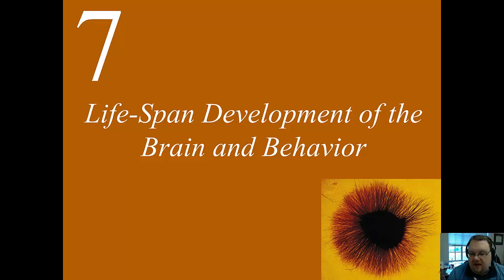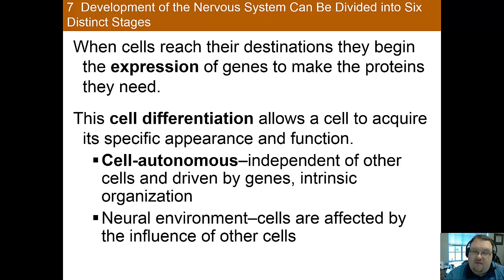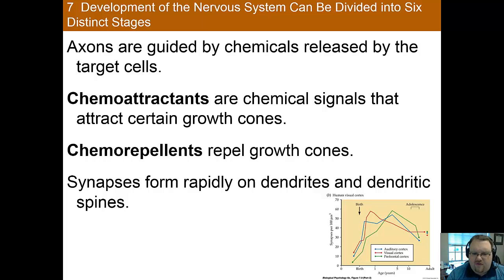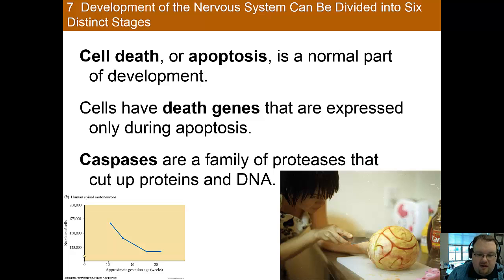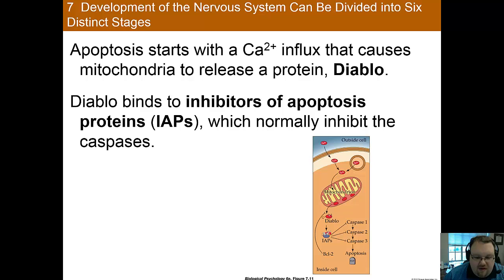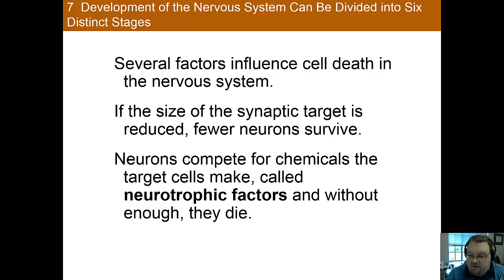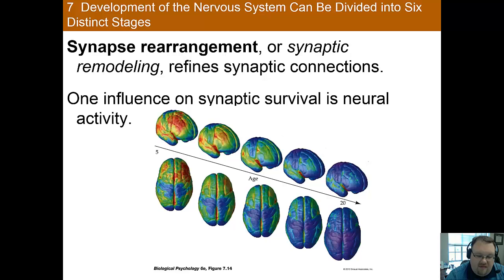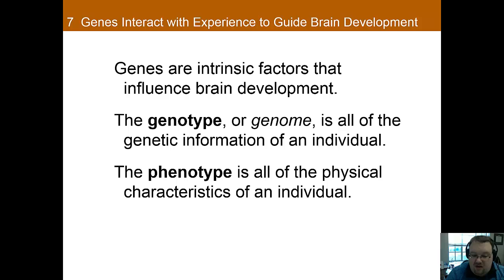Chapter 7 Part B: Life-Span Development of the Brain and Behavior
This is part B of the lecture for Chapter 7: Life-Span Development of the Brain and Behavior in Dr. Nadorff's Biological Psychology course at Mississippi State University.